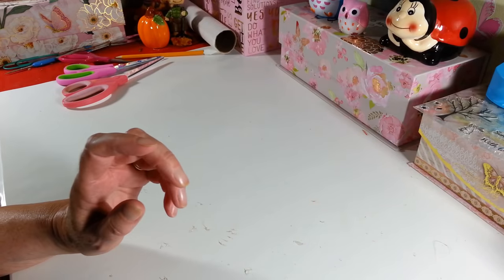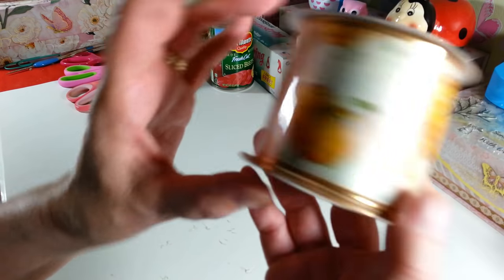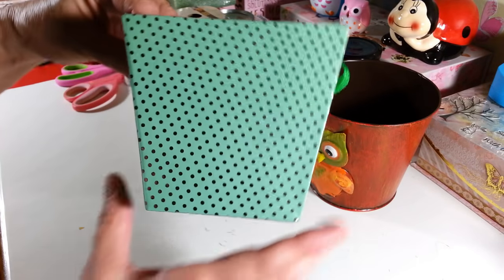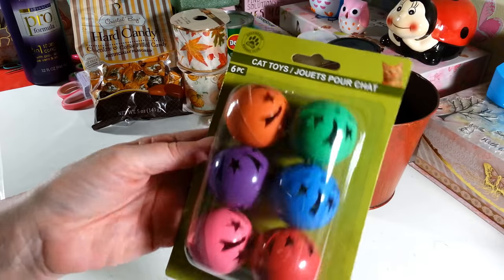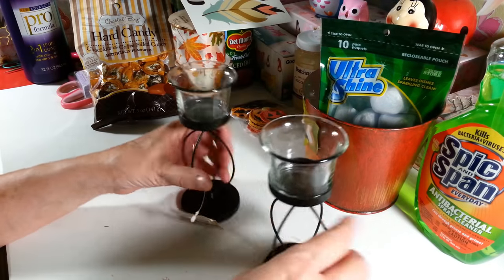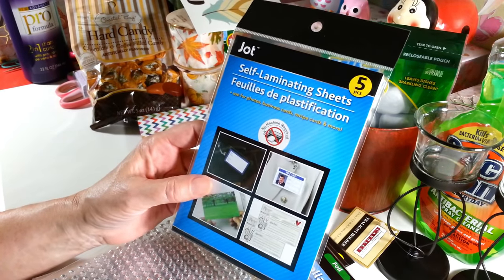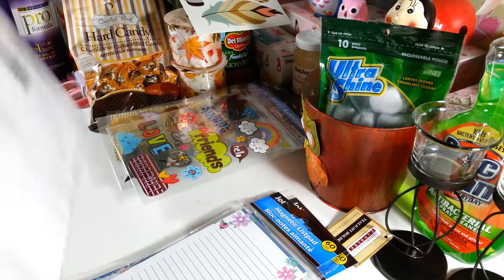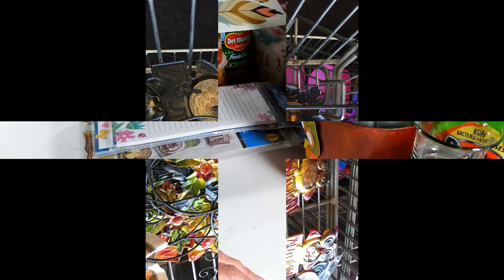New Dollar Tree Haul 🤑 8/24/18 and a few Pictures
Dollar Tree Haul 8/24/18 . Some new goodies and a few pictures at the end. I hope you enjoy this video. 😃